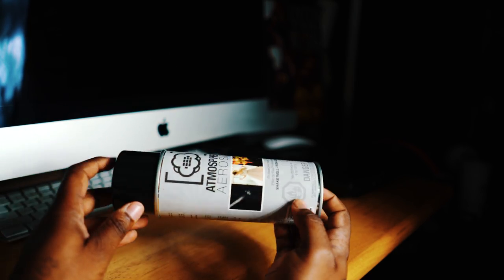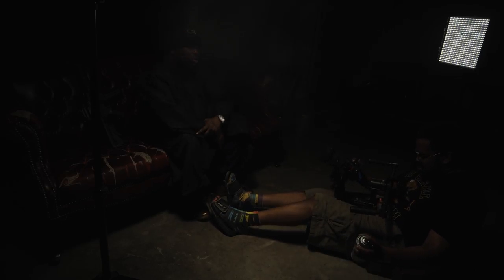Director Tools | Atmosphere Aerosol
Quick look at a tool anybody can use to fill a room with a smoke/haze look. Atmosphere in a can.

Dir. X Visionary Art Group
Edited by Visionary Art Group

Equipment Used:
Dji Ronin M
FeelWorld 7" Monitor
Panasonic Gh4
Sony a6300 + 15-50 Kit Lens (Bundle)
SanDisk Extreme 64 GB Memory Card
Rode Videomic Pro (Mic)
Joby Gorilla Pod
StudioPRO Double S-600 Lights(Set of 2)